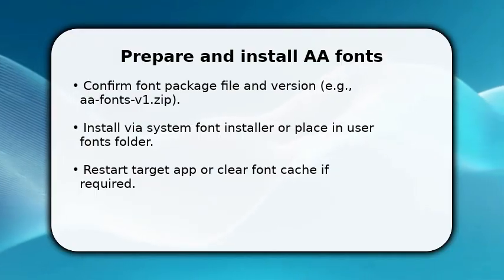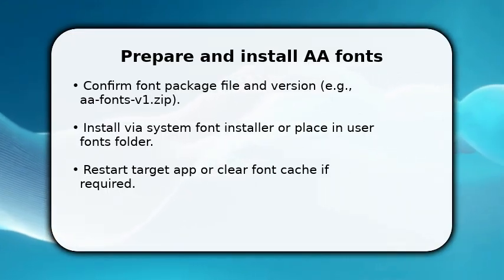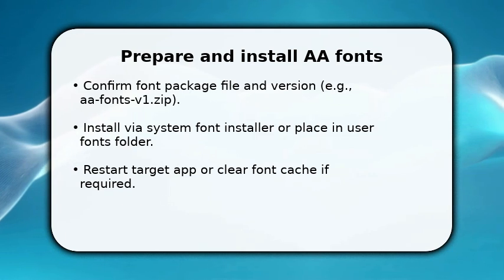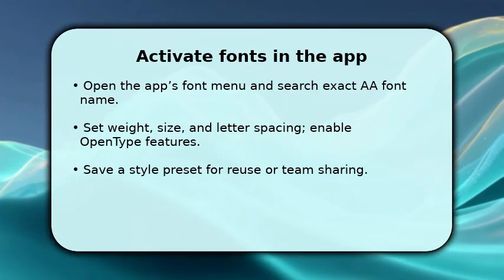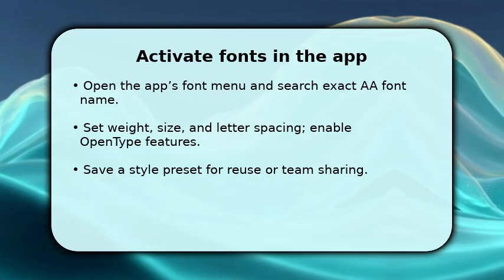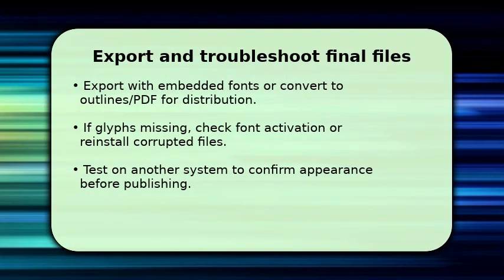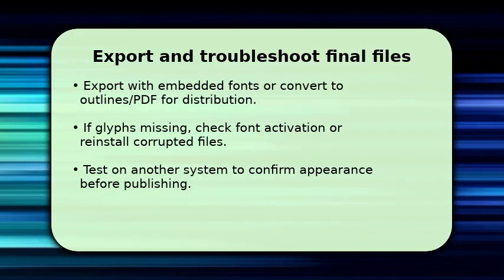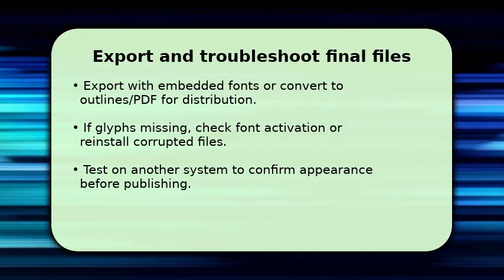How to Use Aa Fonts (easy Method)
How to Use Aa Fonts (easy Method) | 🔒 Surfshark VPN Deal — Stay private and secure. $1.99/mo + 3 Months Free ▸

Discover the simple steps to master AA fonts on your devices. This quick guide covers font identification, downloading sources for free use, and tips for incorporating these unique typography elements into digital projects.

AA Fonts, Typography Guide, Font Download Source, Digital Project Tips, Identify Typography, Free AA Fonts Online, Using Unique Typefaces, Design Resources, Online Typing Tools, Creative Design